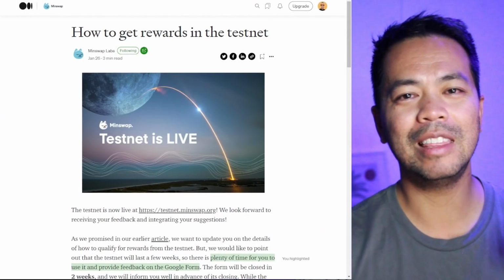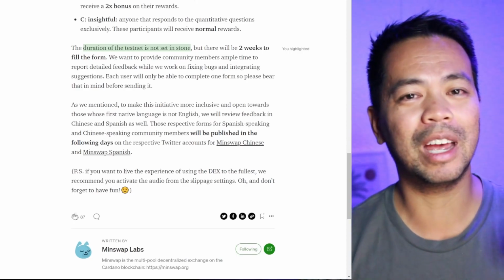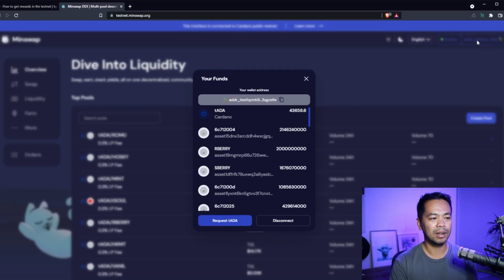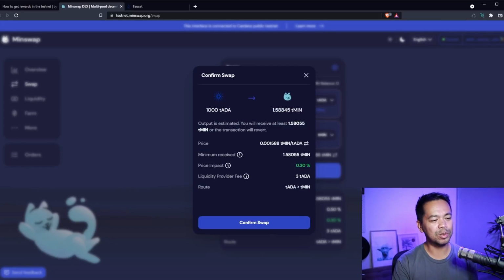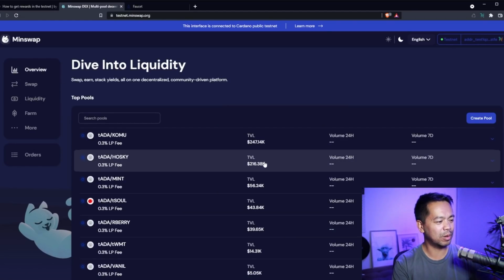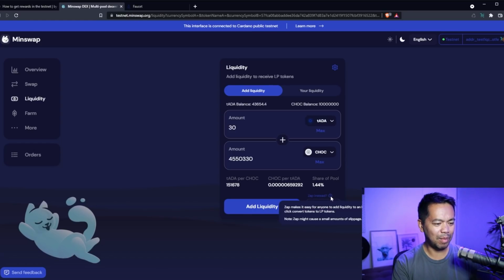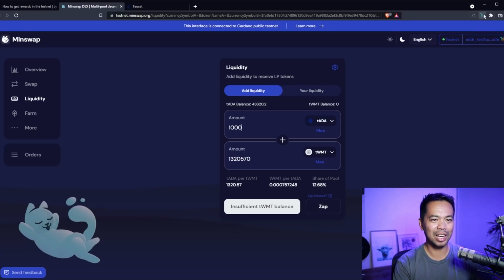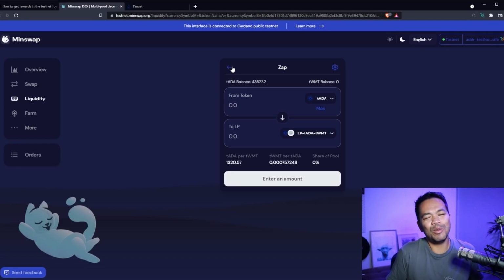MinSwap Live on Testnet! Playing Around & First Impressions of the DEX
If you've had enough of SundaeSwap, it's time to try MinSwap has launched their DEX on Testnet and we can have a play around with the entire system.

There are some very cool features on the DEX and I'm very impressed overall with it.

Chapters
0:00:00 Intro
0:01:19 Annoucement & Details
0:03:03 MinSwap DEX Overview
0:03:29 Connecting Nami
0:05:03 Performing a Swap
0:07:17 Adding Liquidity
0:09:41 Liquidity Zapping
0:11:13 Impressions